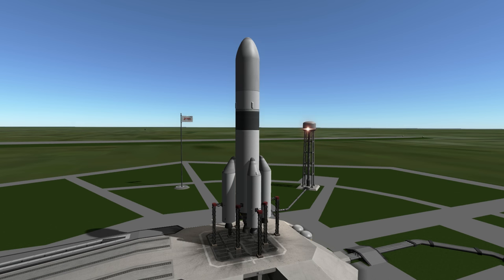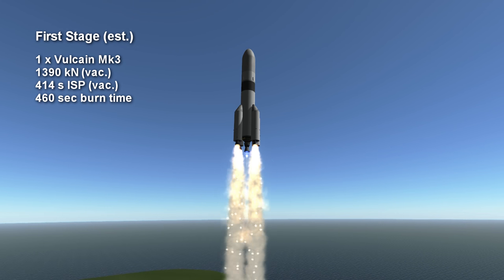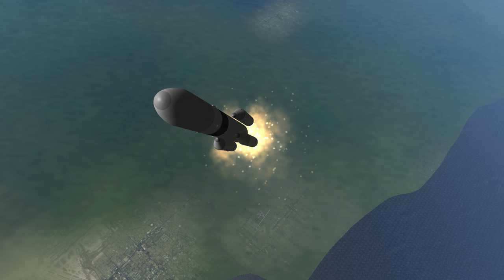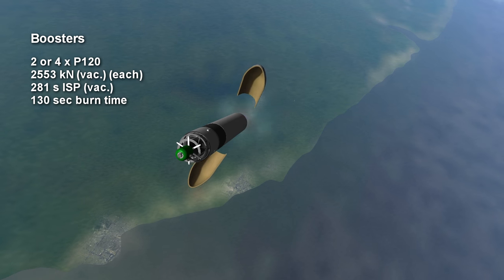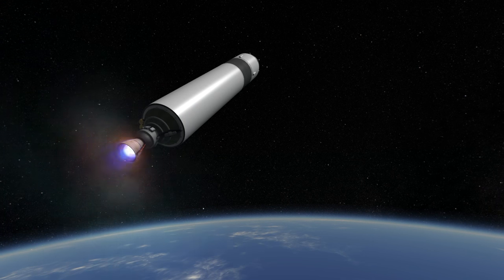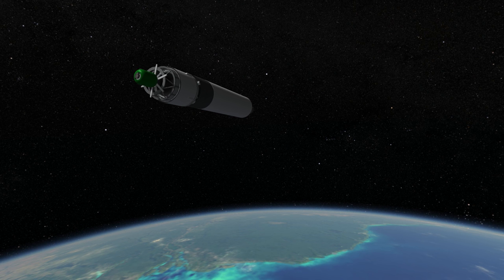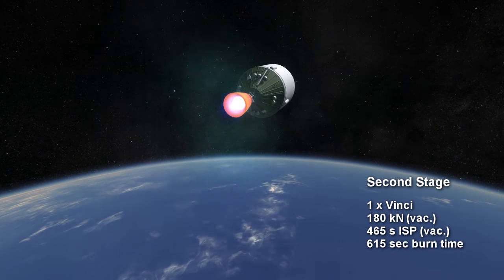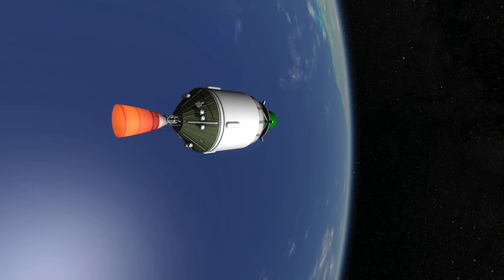Rocket Profile - Ariane 6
Ariane 6 rocket profile for elegantdesignbureau.com.

Music: Legend of Zelda "Gold Cartridge" by Quinn Fox from OCRemix